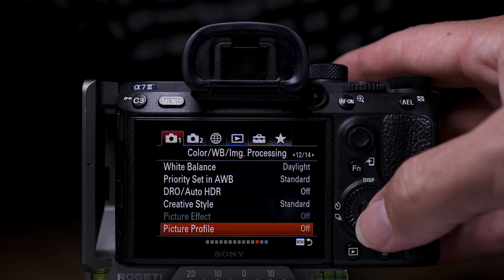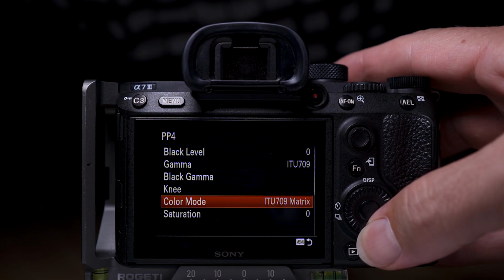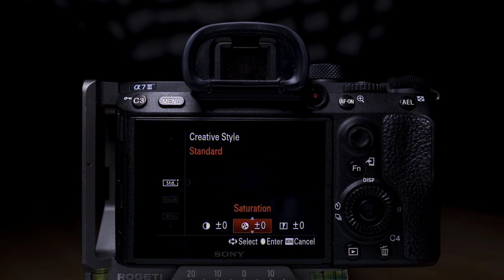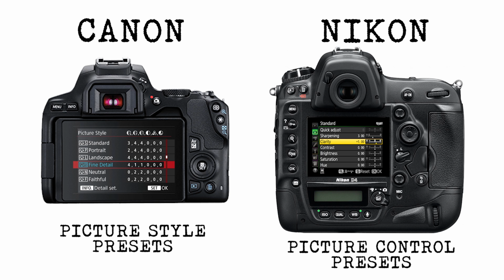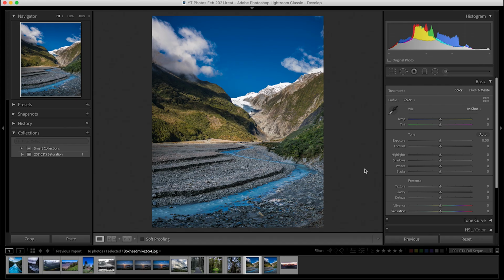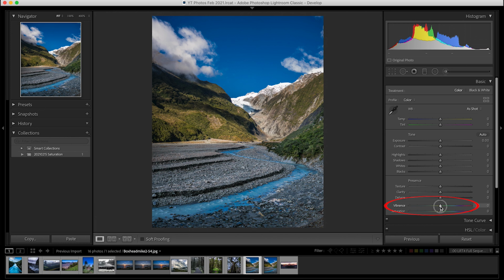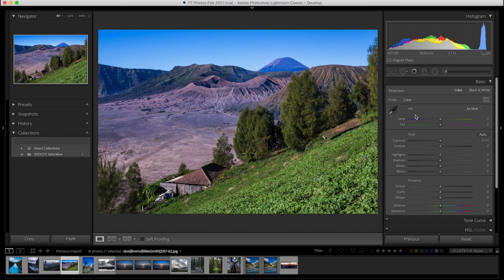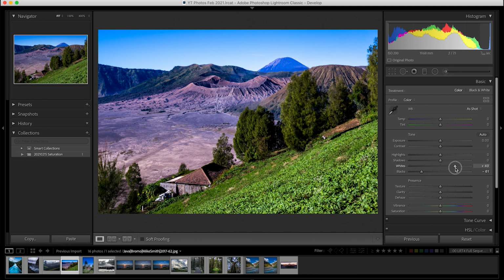What is saturation? (in photography)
What is saturation? (in photography) Today I show you what saturation is and how you can change it to make your photos look more or less vivid...and even get black and white photos!

To sign up for my monthly emails click on this

Foo Fighters T-shirts

My Equipment list:
Tiny tripod for travelling
Ifootage carbon tripod legs
Manfrotto ball head
Rode NTG3 Microphone

Thanks

Mike

Timecodes:
0:00 - What is Saturation?
0:17 - How Your Photo Feels
0:37 - In Camera Saturation Changes
1:21 - Lightroom Saturation Changes
2:01 - The Contrast slider and Saturation
2:17 - Black&White sliders and saturation
2:37 - Oversaturation
2:56 - Photography Glossary